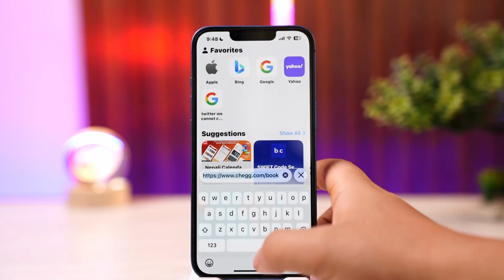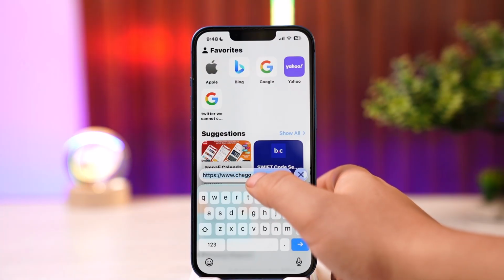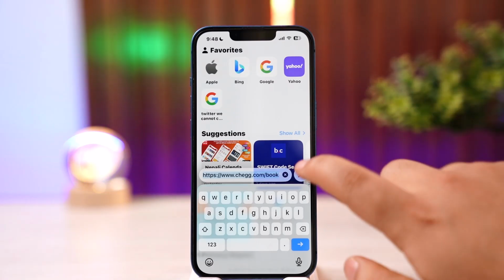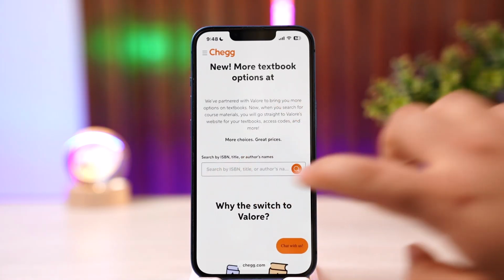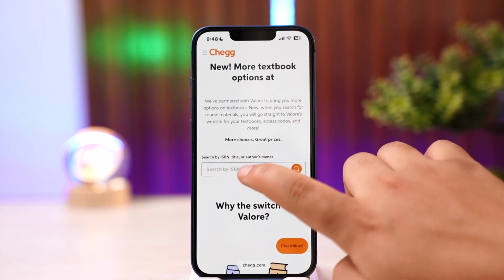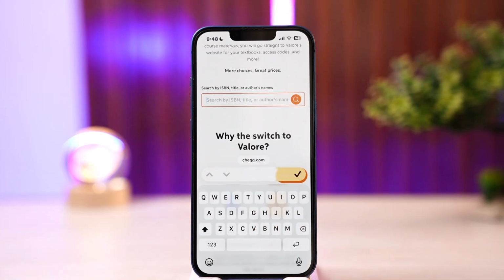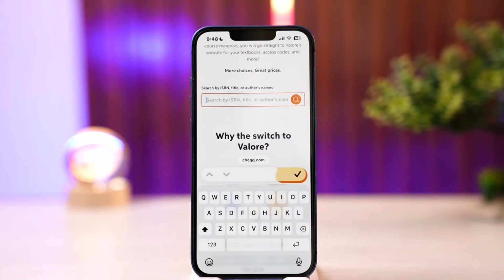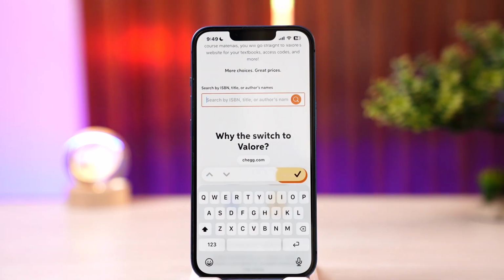How to Rent Textbooks on Chegg | Step by Step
Renting textbooks on Chegg is the most effective way to manage your academic budget and ensure your professional learning goals remain high-performance in 2026. Because Chegg utilizes a high-tech **Digital Inventory System**, securing your materials is a necessary step to maintain 24/7 accessibility to high-quality education while keeping your personal financial data shielded. By utilizing the official web portal at **[Chegg.com/books] you can audit your semester procurement with high-speed efficiency.

To begin a high-performance rental session, log into your account via your web browser. In 2026, the textbook interface is optimized for high-speed search and secure checkout. You should perform these high-quality steps to secure your academic project management:

  * **Execute a Precision Search:** Navigate to the **"Books"** tab and enter the specific **ISBN-13**, book title, or author’s name. It is a best practice to use the ISBN to ensure you are selecting the correct high-resolution edition required by your institution.
  * **Select Your Format and Duration:** Once you locate the high-value title, choose between a **Physical Rental** or an **eTextbook**. For physical rentals, select the duration that matches your semester schedule (e.g., a 125-day semester-long option). Note that digital supplements or access codes are not always included with rentals, so verify your high-performance requirements before proceeding.
  * **Finalize Secure Procurement:** Enter your high-speed shipping information and select a verified payment method. In 2026, physical rentals typically arrive within **3 to 5 business days**, and Chegg provides high-resolution tracking numbers so you can monitor your shipment’s progress with 24/7 accuracy.

To maintain the highest level of digital security, ensure your account is protected with two-factor authentication during the checkout process. Note that if you realize you no longer need the book, Chegg offers a high-value **21-day return policy** for a full refund on your original order. Taking these proactive steps keeps your academic career organized and your financial transactions secure.